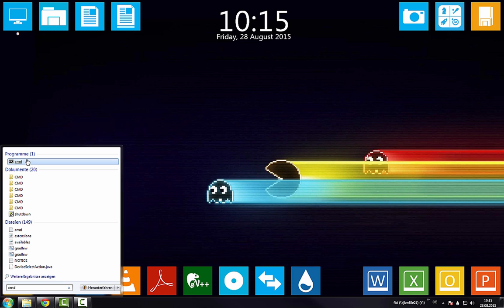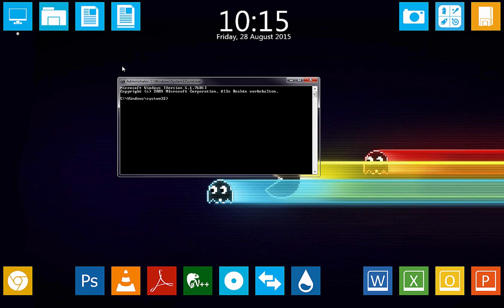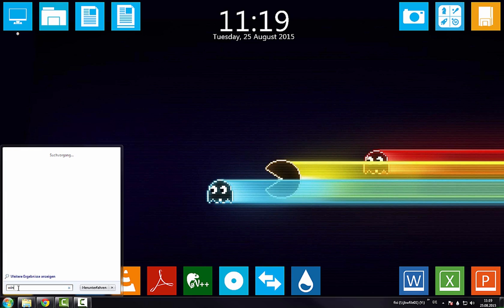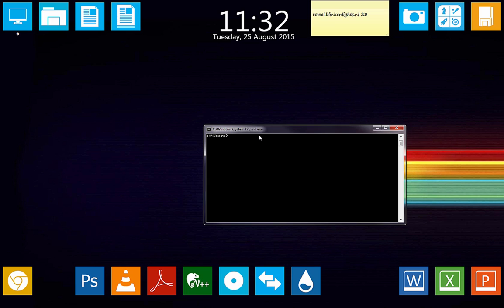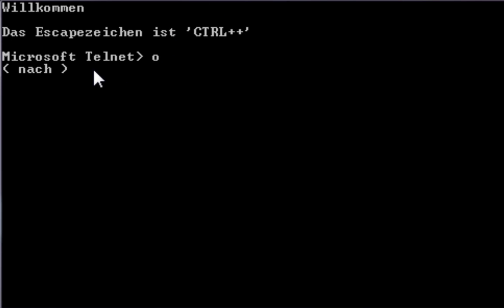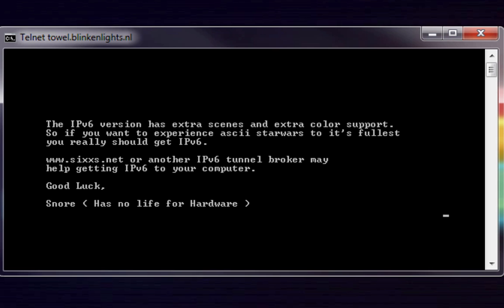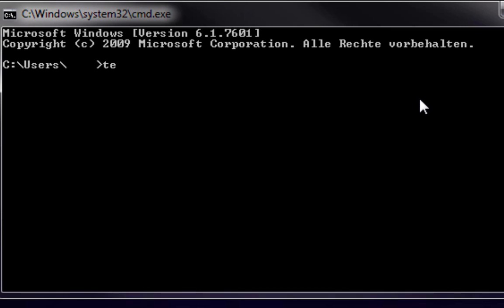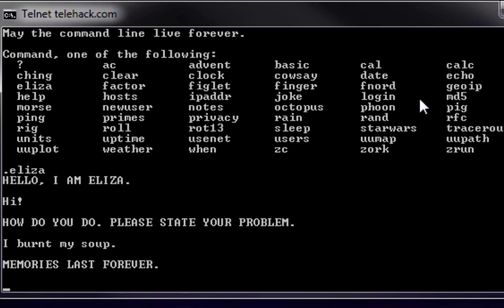CMD and Telnet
We created a little tutorial for CMD and some Telnet functions, for our english school project.

commands:
tower.blinkenlights.nl 23

Have Fun Mrs. Richards! :D